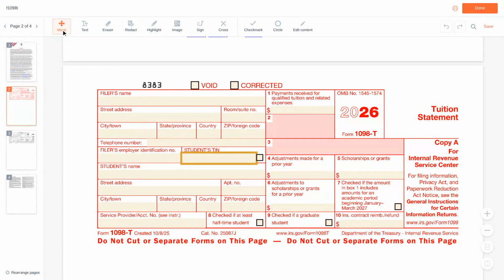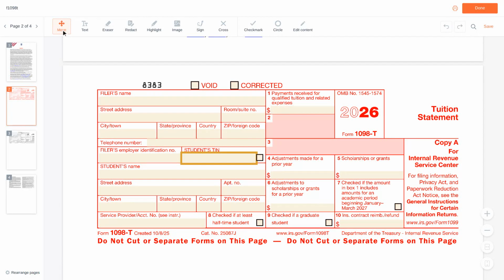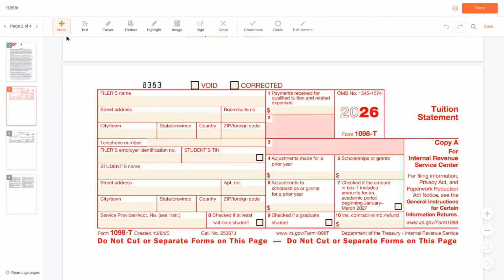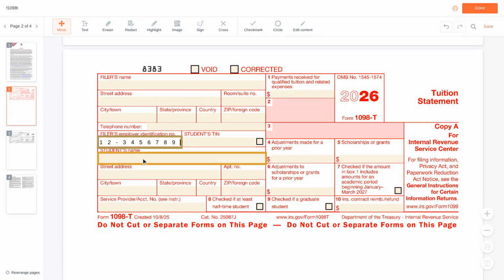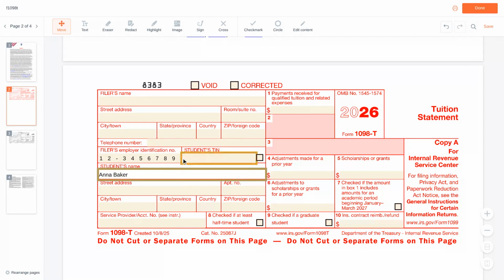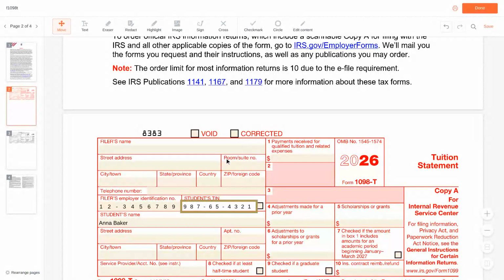How to Fill Out IRS Form 1098-T: Tuition Statement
How to Fill Out IRS Form 1098-T: Tuition Statement. Every key field explained, step by step, filled out free in FormsPal.

Chapters:
0:00 What this form is
0:37 filer
1:11 student
1:44 amounts
2:15 Download & next steps